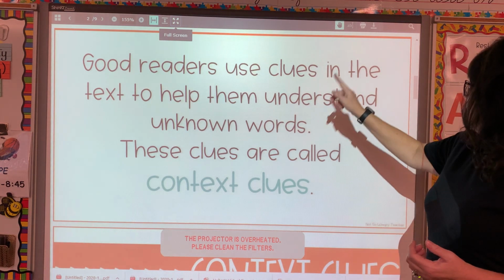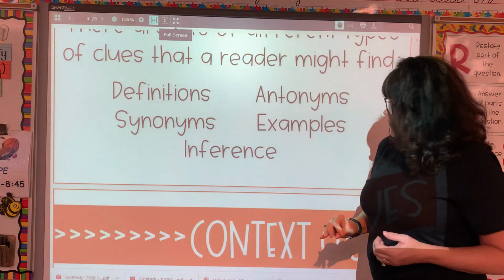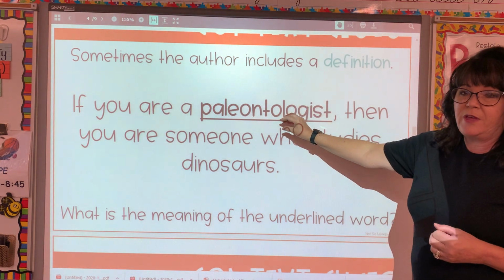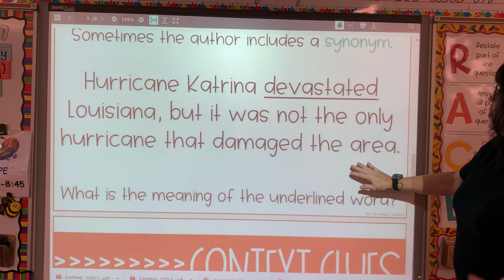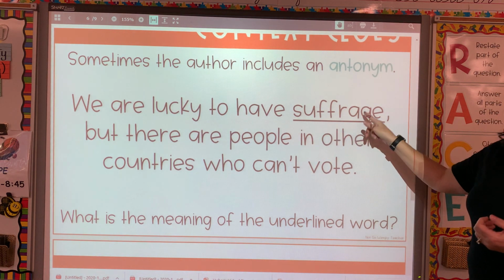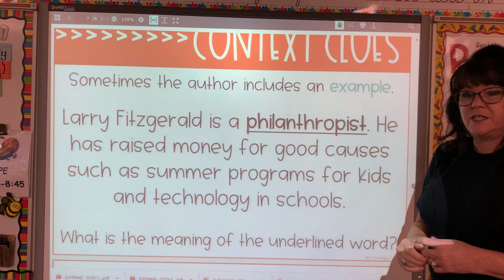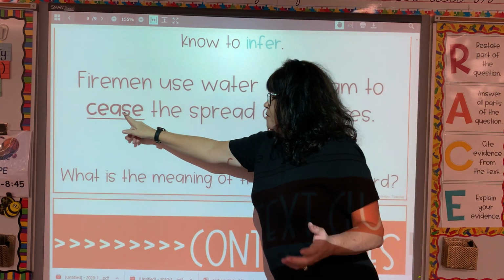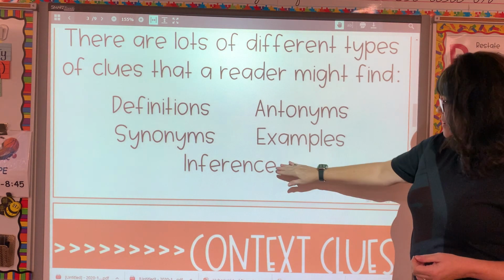Context Clues video